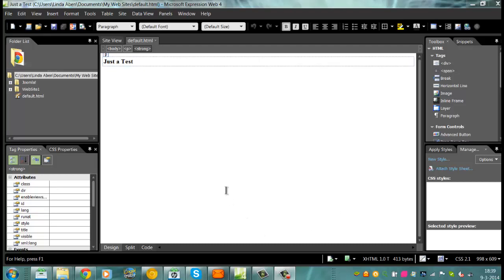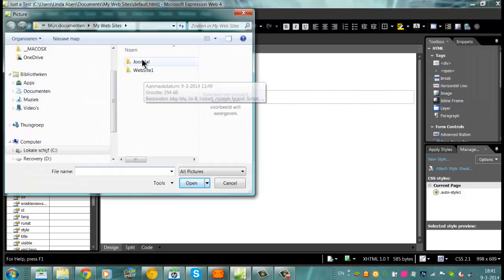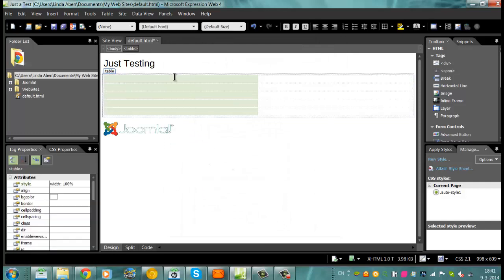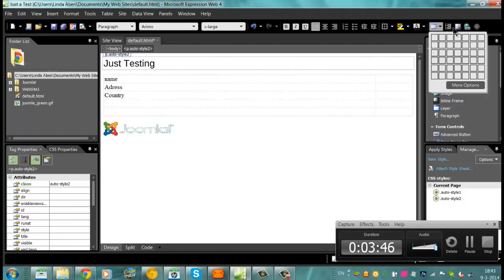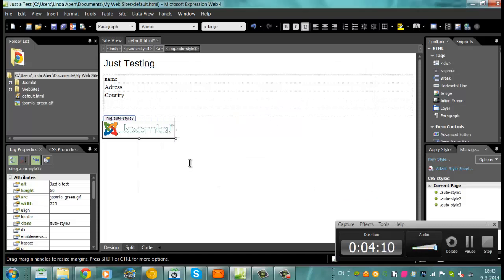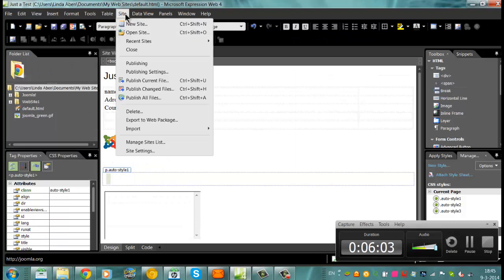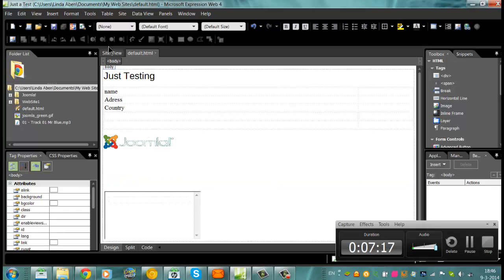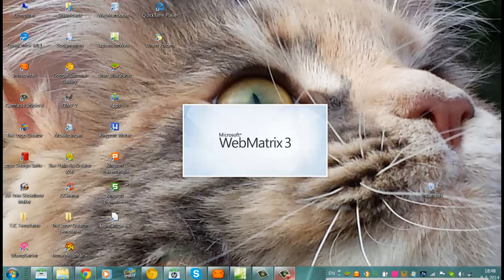How to use Expression Web 4 free web development tool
A free program called Expression Web 4. It reminds me of Adobe dreamweaver and it helps a lot to create a website with just basic knowledge of HTML

Download Microsoft Expression Web 4
http:__ow.ly_uoFHO